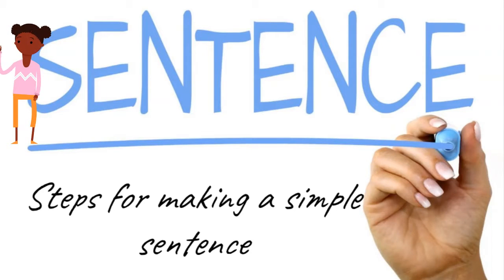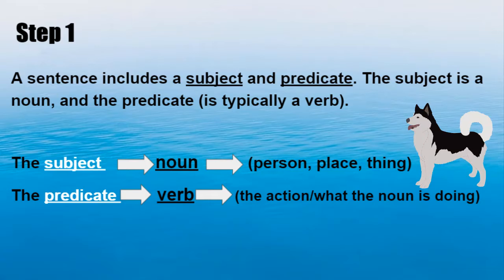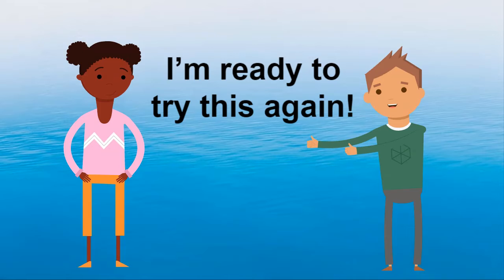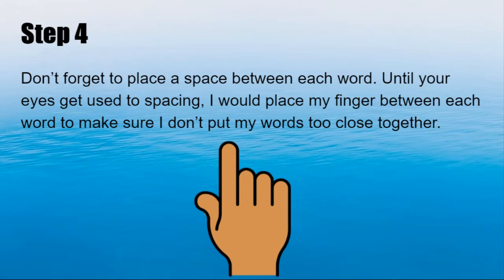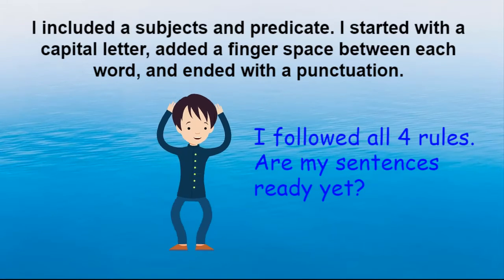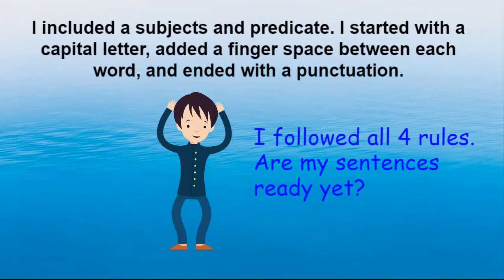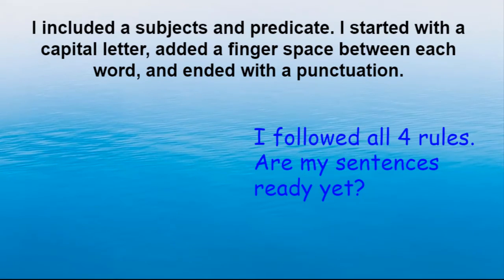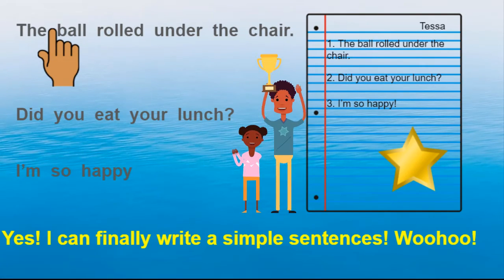How to make simple sentences pt1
I hope your student will enjoy this video for writing simple sentences. More videos to support B.E.S.T. standards are coming.

***I have FREE vocabulary building products on Teacher Pay Teacher. Visit Ready 2 Engage for more information.